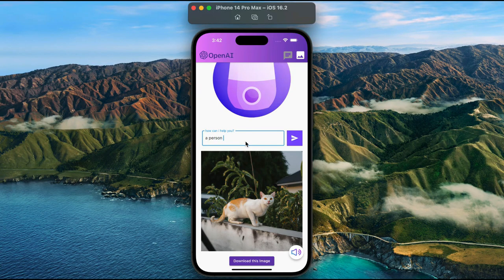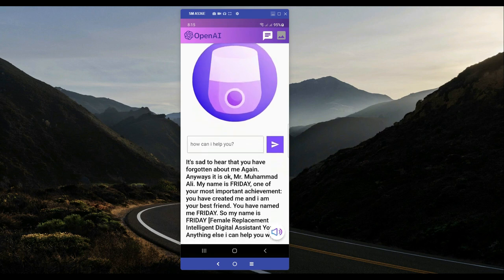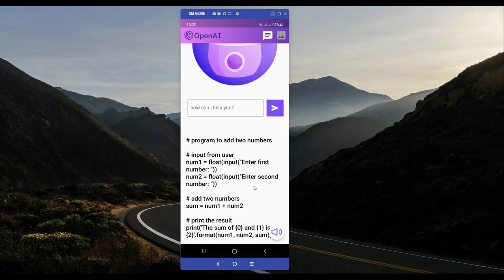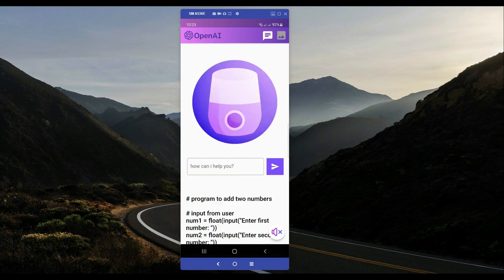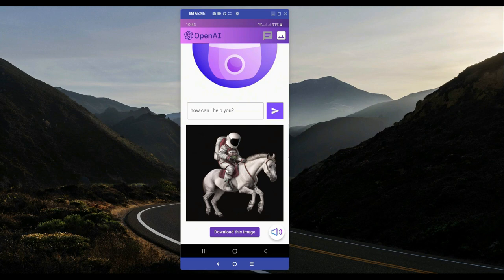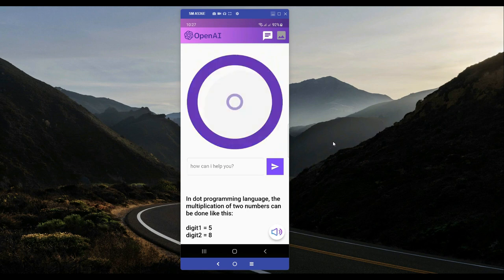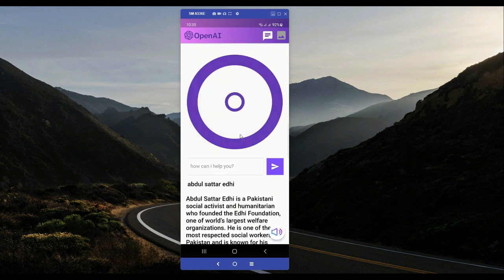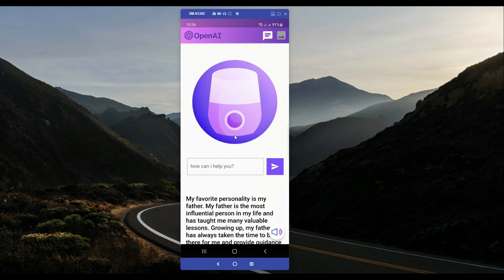Create Virtual Assistant Search Engine | Draw AI Images | Flutter & OpenAI | Dall E 2 | Chat GPT 3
This is Tutorial# 01. In this course you will learn and build virtual assistant and search engine for almost search any thing in the easiest way possible using openAi chatgpt & dalle. Siri and Alexa Clone App.
OpenAI is a nonprofit research company that aims to develop and direct artificial intelligence (AI) in ways that benefit humanity as a whole. The company was founded by Elon Musk and Sam Altman in 2015 and is headquartered in San Francisco, California.
Chat GPT is a highly popular AI-based program that people use for generating dialogues. The chatbot has a language-based model that the developer fine-tunes for human interaction in a conversational manner. It's a simulated chatbot primarily designed for customer service; people use it for various other purposes.
DALL-E (stylized as DALL. E) and DALL-E 2 are deep learning models developed by OpenAI to generate digital images from natural language descriptions, called "prompts". DALL-E was revealed by OpenAI in a blog post in January 2021, and uses a version of GPT-3 modified to generate images.